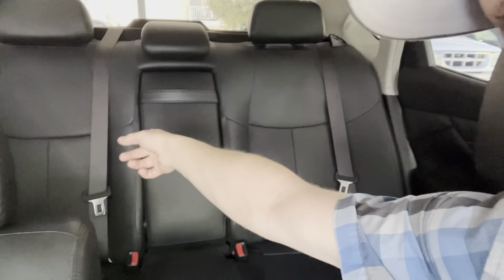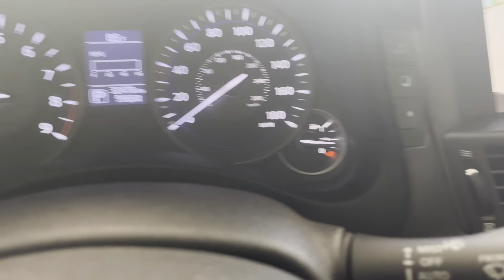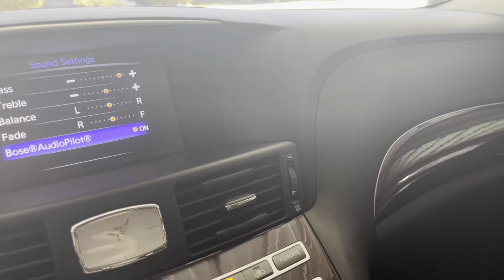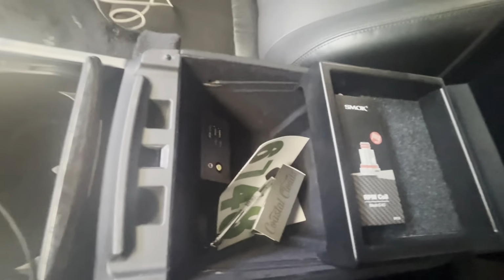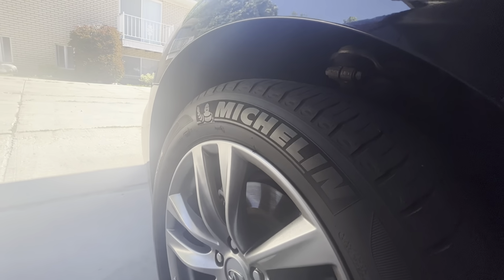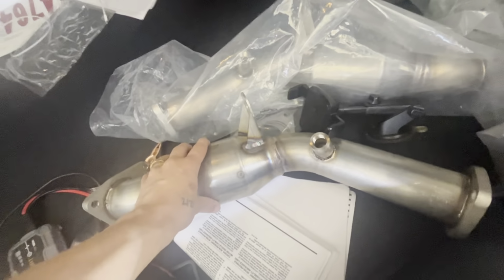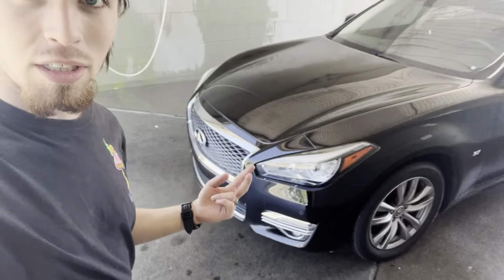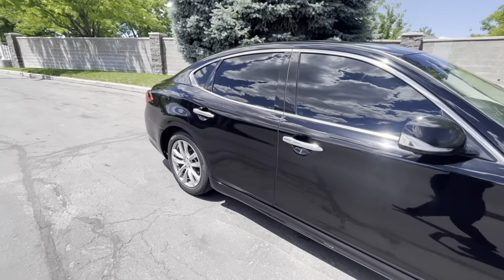I BOUGHT AN INFINITI Q70! | BUILD PLANS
This is the first video to start off the Q70 build! I hope you come along and can see if progress!